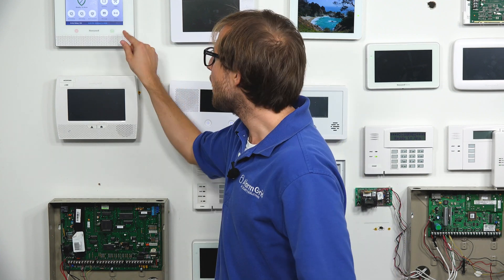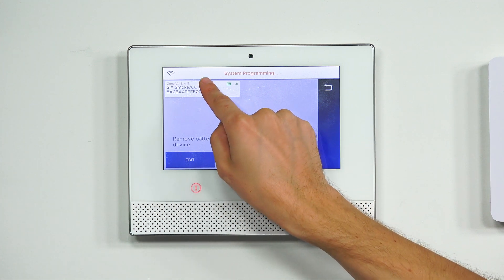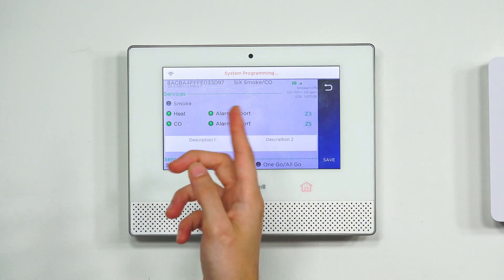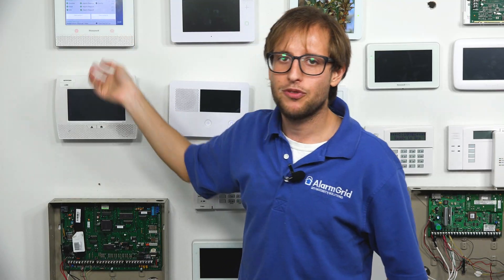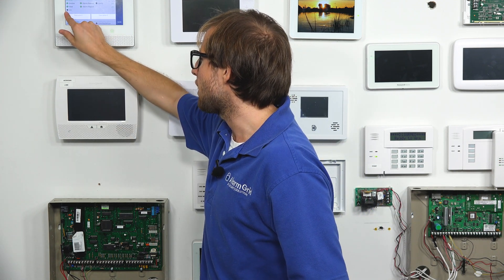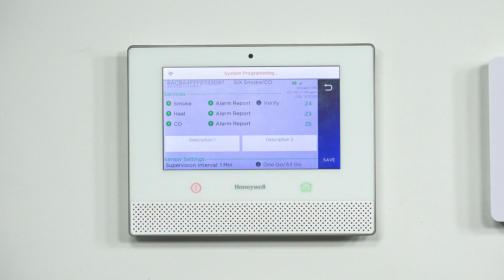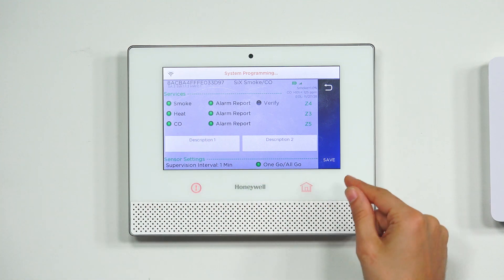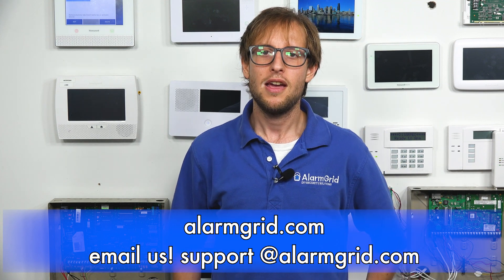Using the SiXCOMBO for Only Smoke or Only Heat Detection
In this video, Michael from Alarm Grid explains how you can use the Honeywell SiXCOMBO for only smoke or only heat detection if needed. The Honeywell SiXCOMBO is a combination life-safety sensor that offers three (3) main functions. These are smoke detection, heat detection, and carbon monoxide (CO) detection. Each function can be toggled ON or OFF as needed. So if you want to disable smoke detection and/or heat detection for the SiXCOMBO, then that is certainly possible.

There are a few reasons why you might want to disable smoke detection or heat detection on a Honeywell SiXCOMBO. These reasons mostly fall under the category of preventing false alarms on the system. If you are using the SiXCOMBO in an area where smoke detection might cause false alarms then you might disable smoke detection. But you can keep heat detection enabled so that the device can still respond to a fire. One example could be if you are using the SiXCOMBO in a bathroom, and the vapors from the shower could potentially activate the smoke detector. Another example is if you are using the SiXCOMBO in the kitchen and the smoke from cooking could potentially activate the sensor.

Some users in hot areas will disable heat detection for false alarm prevention. The heat sensor on the SiXCOMBO is designed to activate at 135 degrees Fahrenheit, so if you live in an extremely hot climate where the temperature occasional exceeds 120 degrees Fahrenheit, then you might disable that feature for safety. Another example is if you install the SiXCOMBO near a furnace, you might turn off heat detection to prevent a false alarm. Really, these situations are on a case by case basis, and you will need to decide if having smoke and/or heat detection on your SiXCOMBO could potentially cause a false alarm.